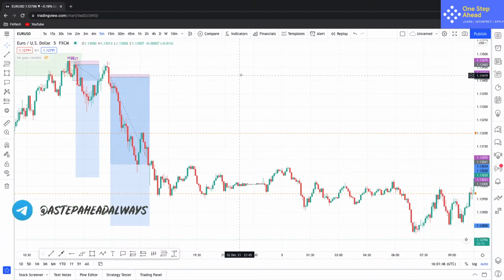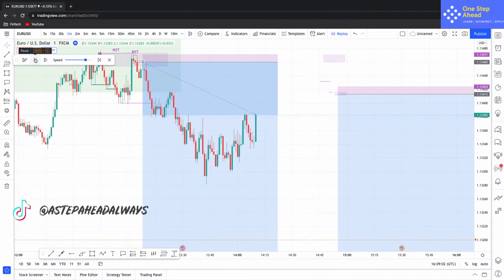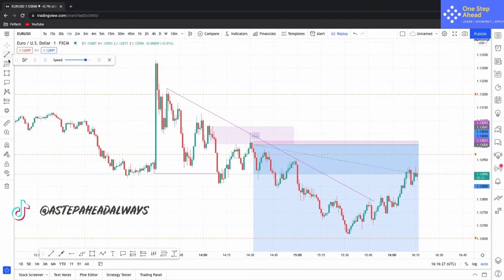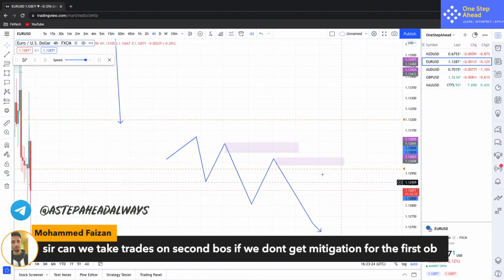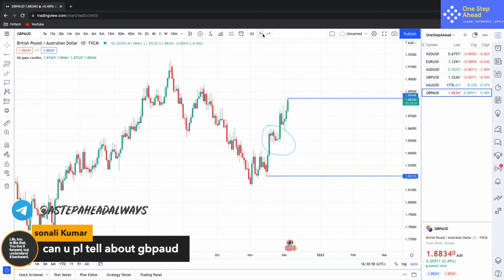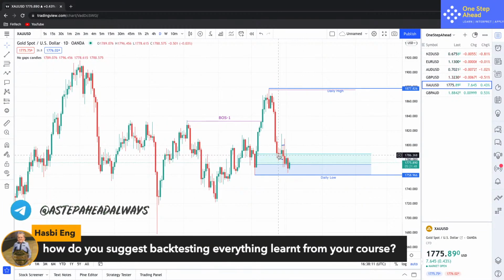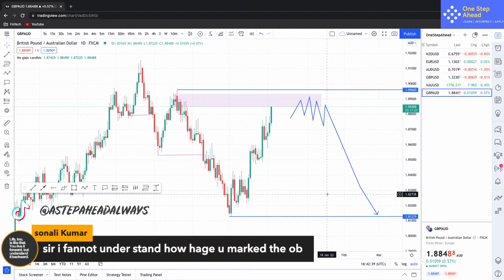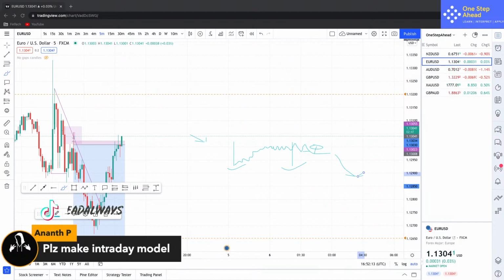Ask Me Anything about Smart Money Concepts. Episode - 5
1. What is Order Block(OB) or Sponsored Candle(SC) or  Institutionally Funded Candle (IFC)
2. How to refine OB
3. What is price inefficiency/Imbalance
4. Solidified Highs and Lows
5. Market Structure and Break Of Structure
6. Structural Ranges & Discounted and Premium Pricing
6. Confirmation Entry model
7. What is Liquidity
8. Types of Entries (Risk and Confirmation )
9. Trade Management & Trade Plan
10. Timeframe tricks
11. Volume

Phase - 2
1. Order Flow
2. Mitigation
3. BOS Vs LG
4. Invalidation Points

Phase -3

1. What Pairs to trade
2. Creating trading models
3. Back testing and Fw testing
4. Brokers and Prop firms
5. True Risk and Reward
7. Appreciation
8. FAQs

Phase- 4